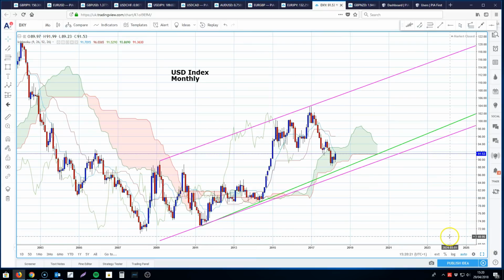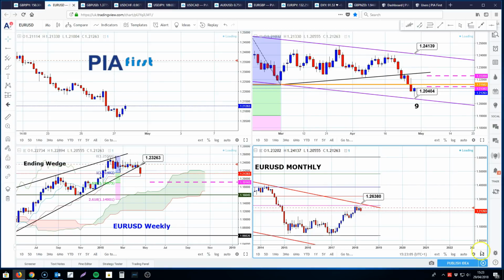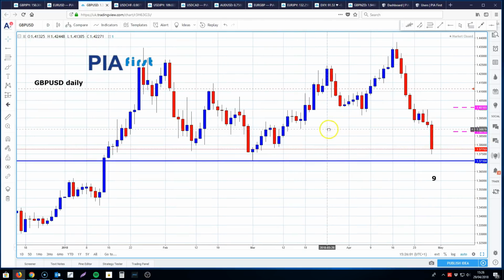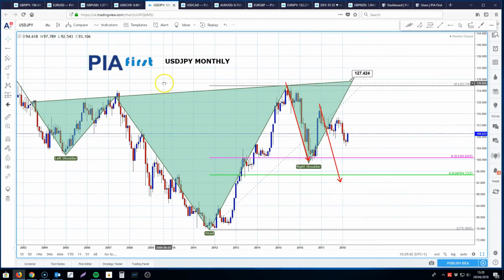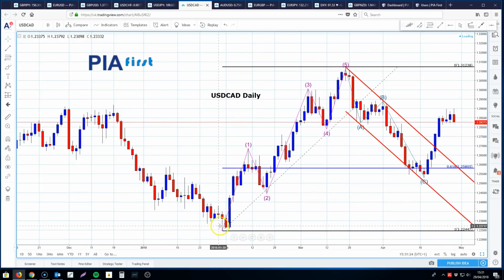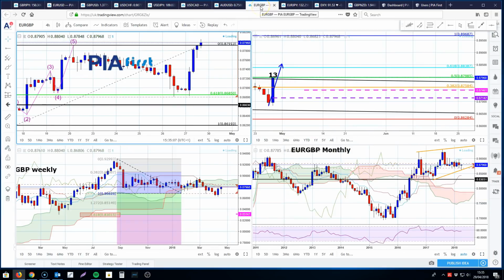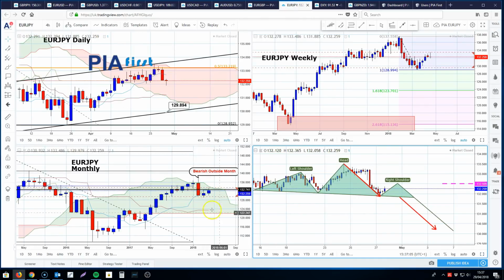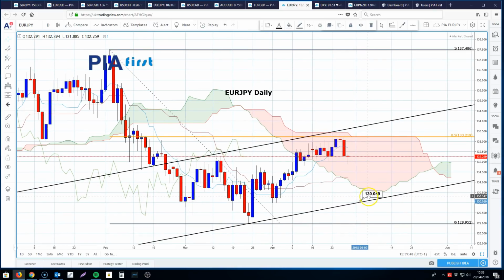FX majors 30/04/2018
Breaking down the time frames.